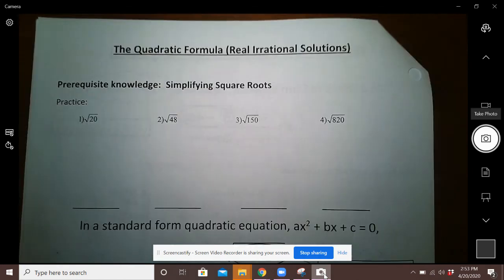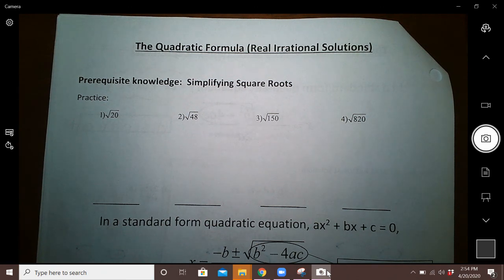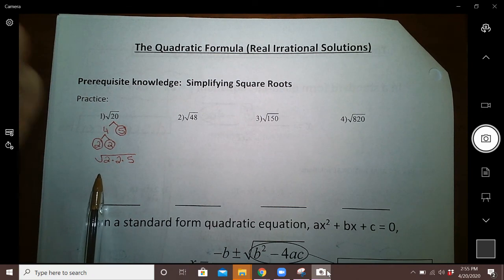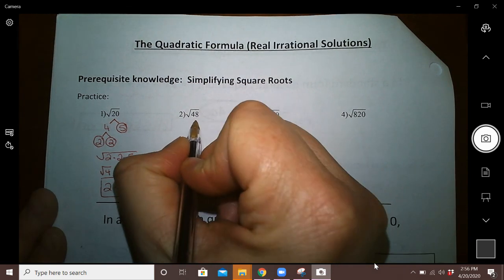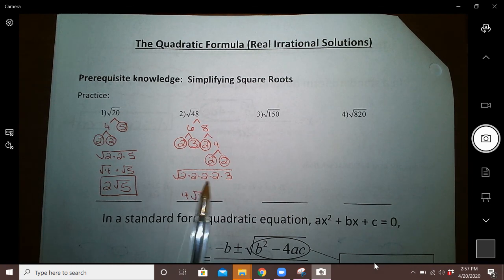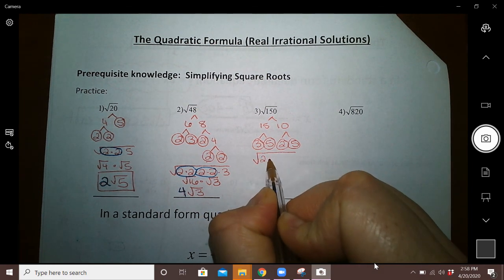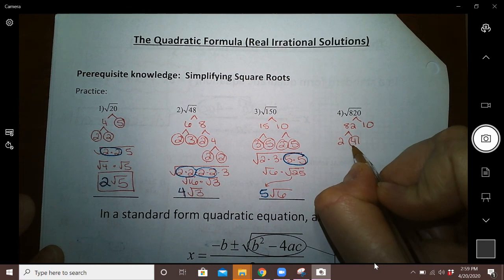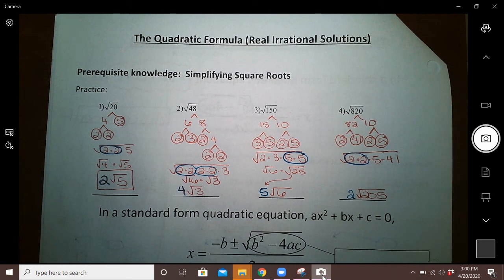Simplifying Square Roots Review